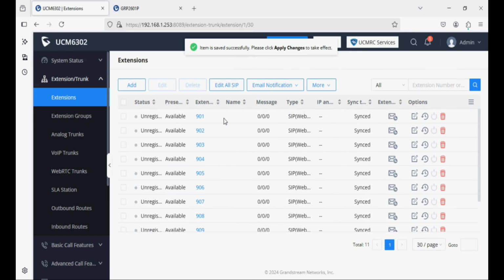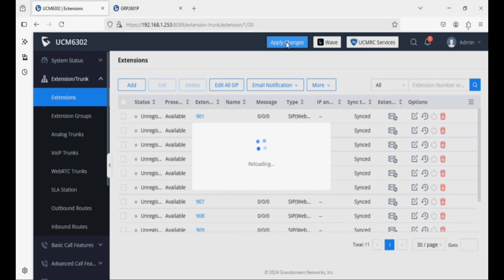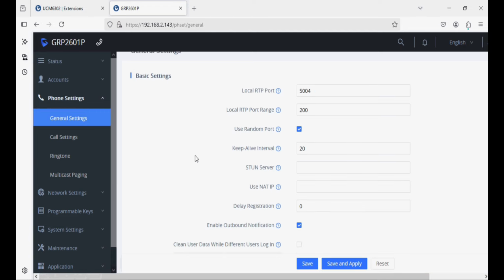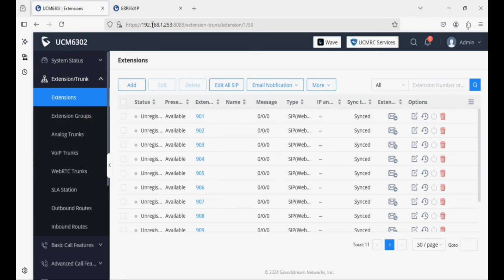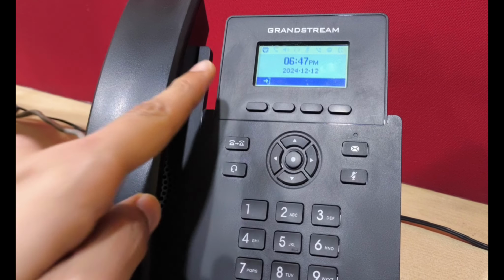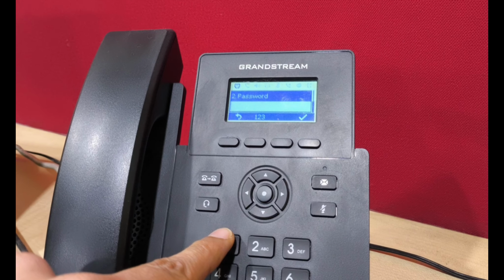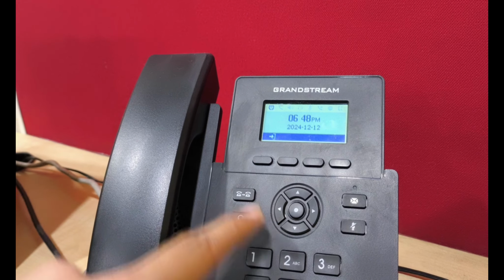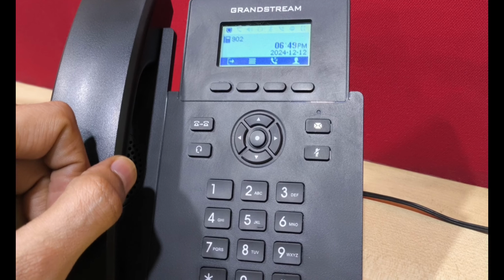Hot Desking in Grandstream Phones: Dynamic Login & Logout Made Simple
Discover how to effectively use the Hot Desking feature and Dynamic Agent Login & Logout in Grandstream phones to boost office productivity. In this step-by-step tutorial, we’ll guide you through setting up and using these powerful features for shared workspaces and call center environments. Whether you’re managing multiple users on a single device or streamlining your workforce’s communication, this guide has everything you need to know!

📌 Topics Covered:

What is Hot Desking in Grandstream Phones?
Setting up Dynamic Agent Login/Logout.
Benefits of Hot Desking for shared workspaces.
Step-by-step configuration guide for Grandstream devices.
Troubleshooting common issues in Grandstream Phones.
Hot desking Grandstream phones
Dynamic agent login Grandstream
Grandstream call center features
How to configure hot desking
Grandstream dynamic login logout
Shared workspace phone setup
Grandstream PBX configuration for agents
Grandstream GXP series hot desking
VOIP phone hot desking setup
Grandstream productivity features

💡 Learn more about optimizing Grandstream IP phones for your team!